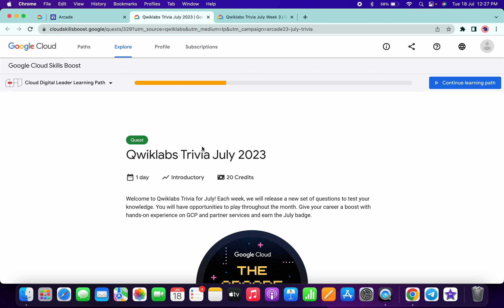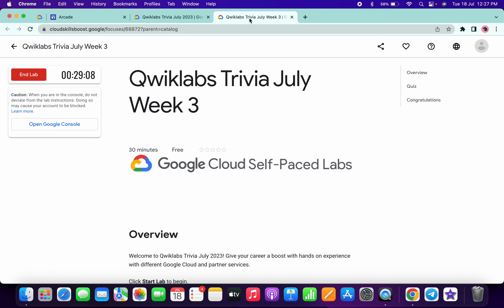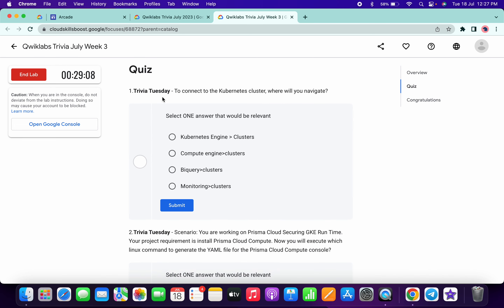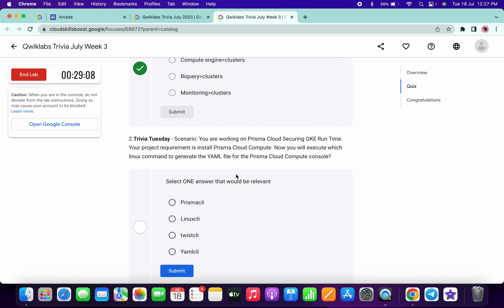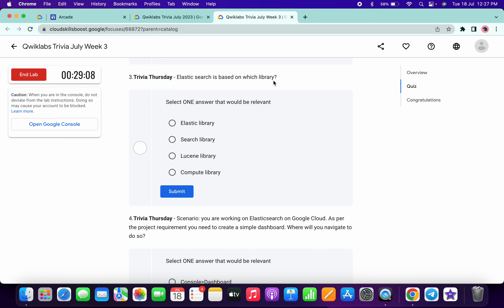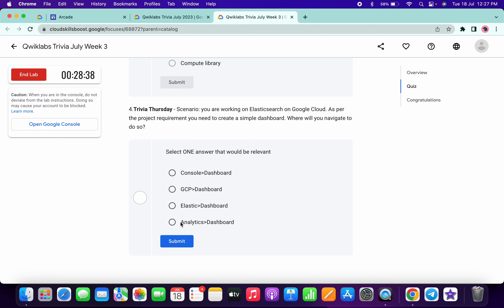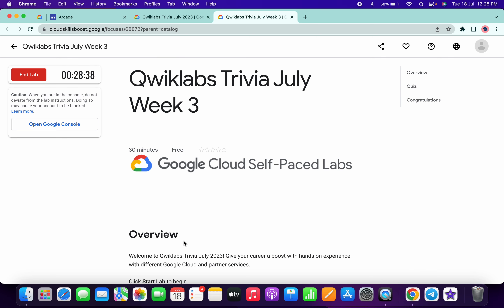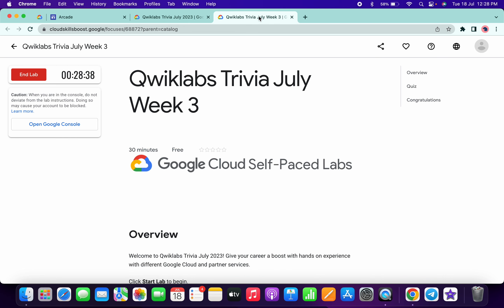Qwiklabs Trivia: Week 3 of July 2023 @quick_lab